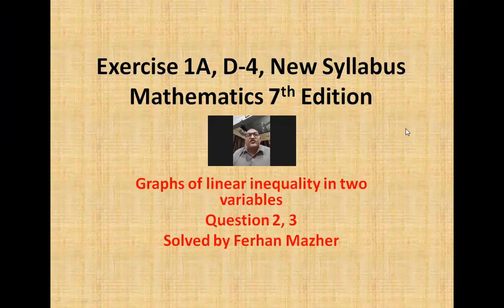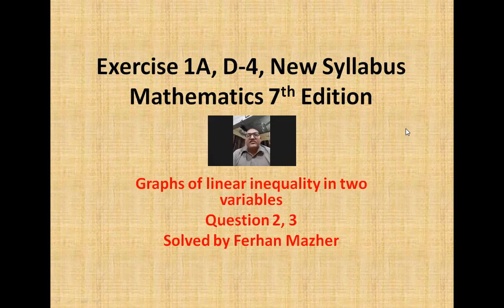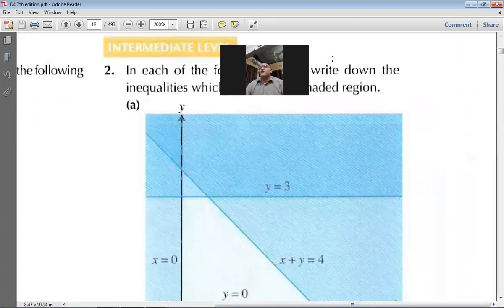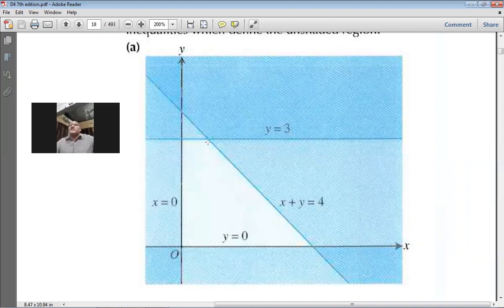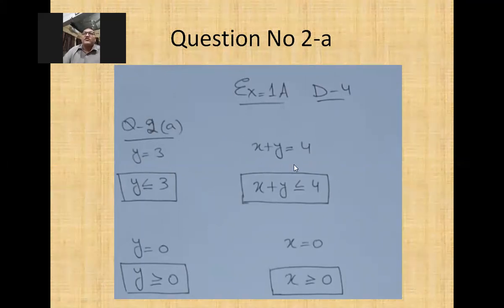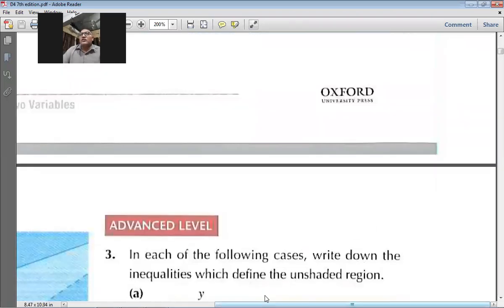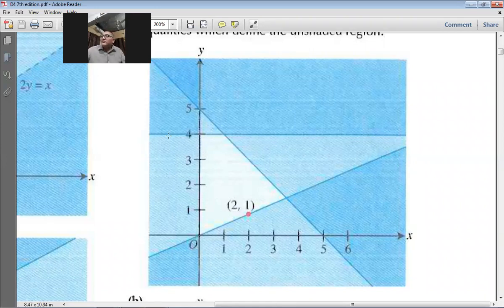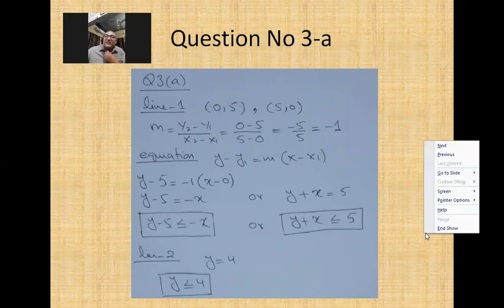Exercise 1A, Q2, Q3, D 4, New Syllabus Mathematics 7th Edition, D Math 4024, Solved by Ferhan Mazher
O Levels, D Math 4024, CAIE, CIE, GCSE, Cambridge O Level Mathematics, Chapter 1, D 4, New Syllabus Mathematics 7th Edition, Solution of exercise, Solved exercise, Exercise 1A, Question 2, Question 3, Linear inequality in two variables, graphs of linear inequality in two variables, Solved by Ferhan Mazher.